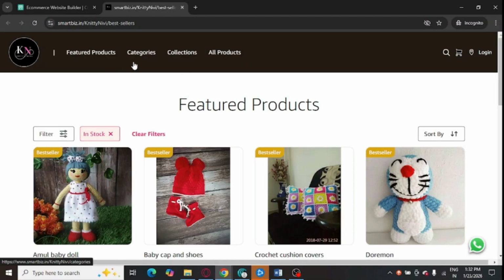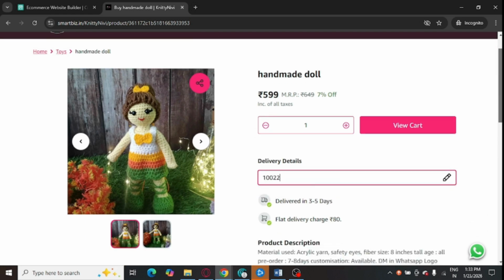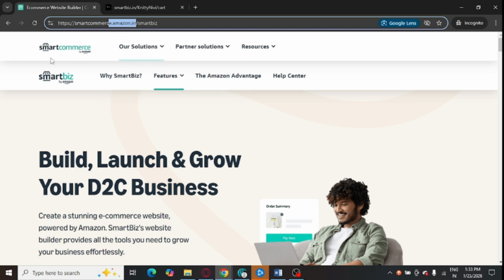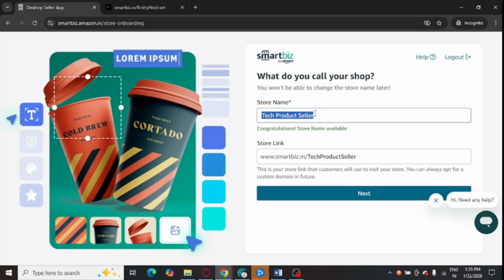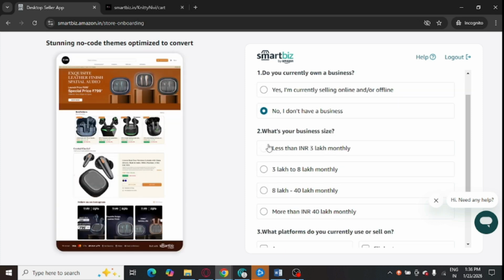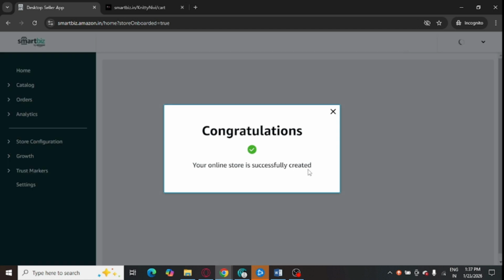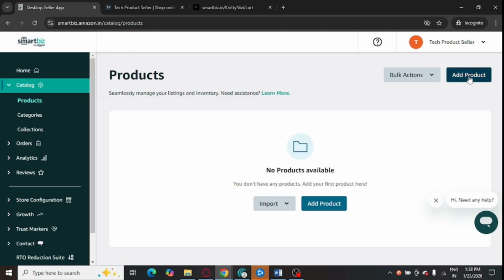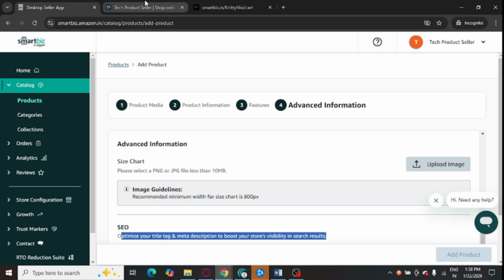How To Get Free Ecommerce Website By Amazon – No Domain or Web Hosting Charge?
If you have an online store and want to build a website for it without paying any web hosting or domain price, this tutorial can help you to get a free e-com website. With the steps given in this tutorial, learn how to set up your own website with Amazon Smartbiz

With the help of your Smart commerce website, you can also get seamless payment, delivery, and other additional services by Amazon. You only need to focus on offering the quality products as per the need of customers Rest of the work will be done by the e-commerce platform. Listing of your products is also explained by me in this video. You don’t require any technical knowledge to set up your e-com website with Amazon. Everyone with a little computer and internet skill can do it.

Free website for ecommerce, how to sell products with free website, how to get  free website to sell products online,